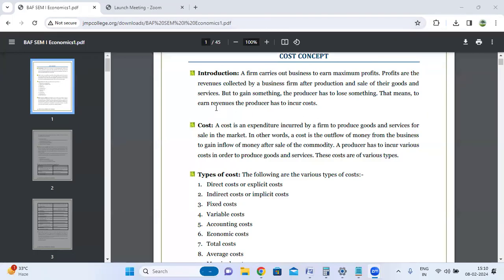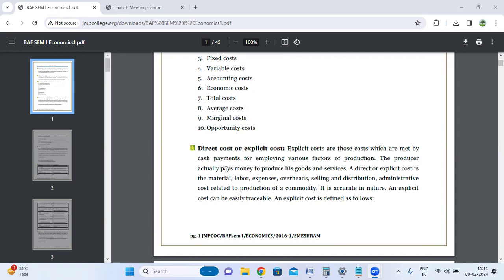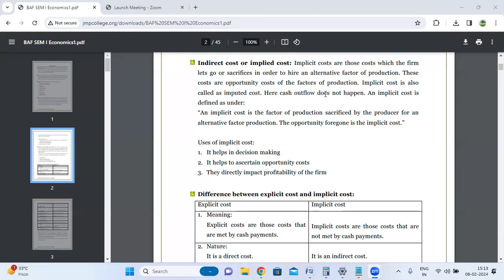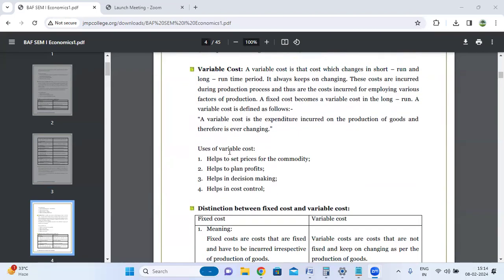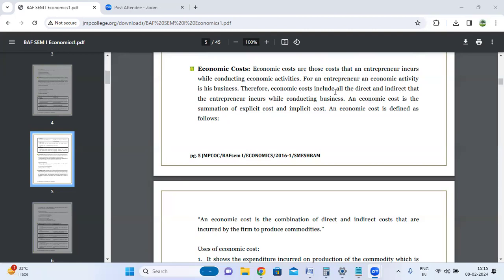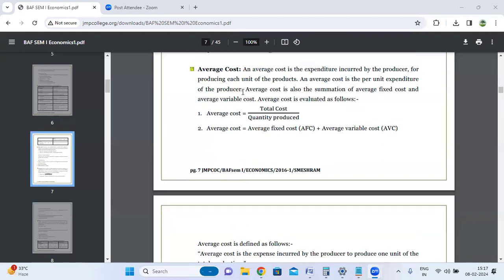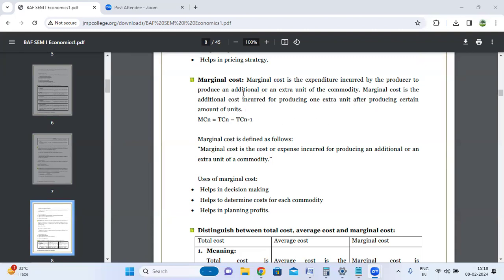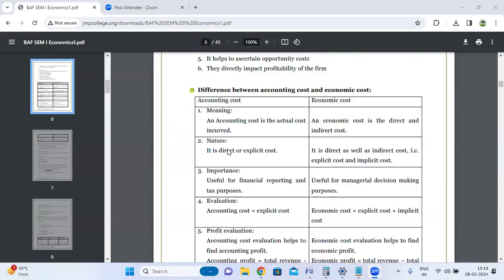Types of costs (Mcomsem1)